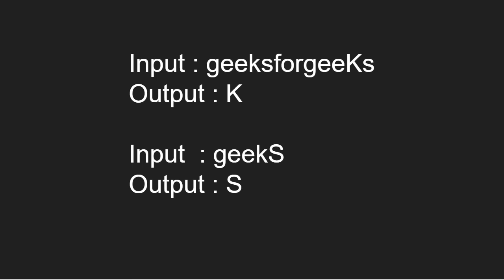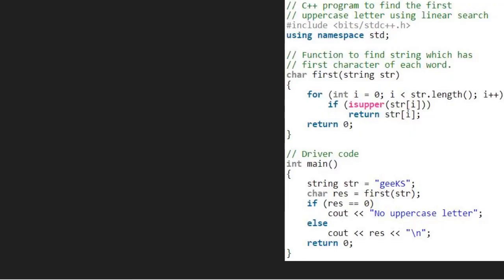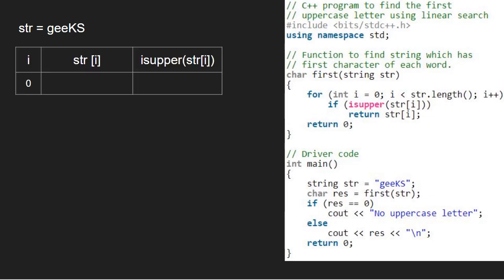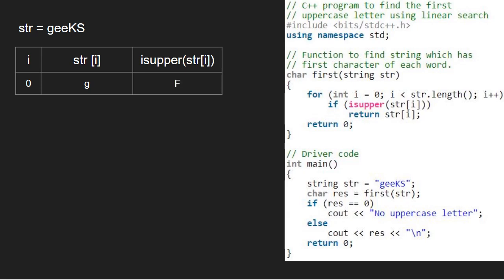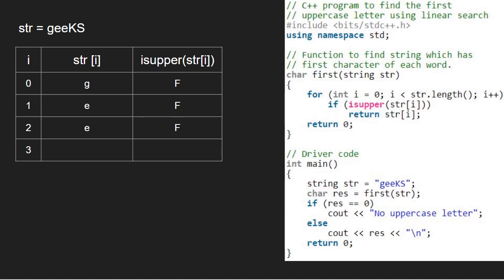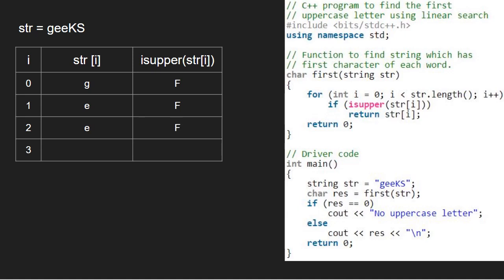First uppercase letter in a string | GeeksforGeeks